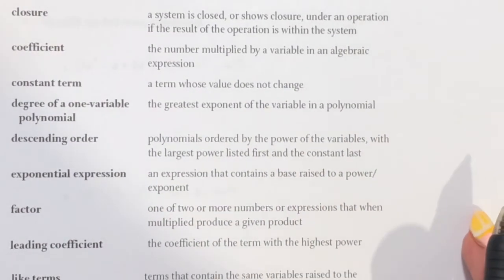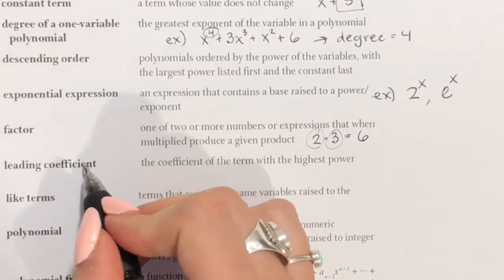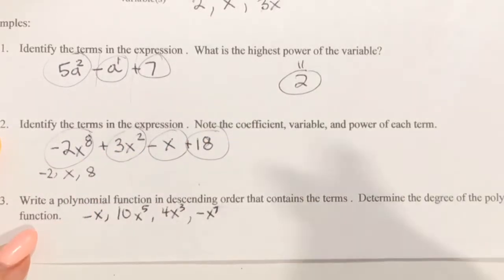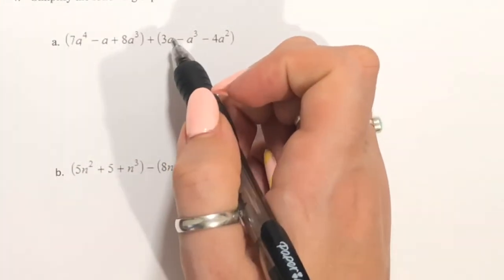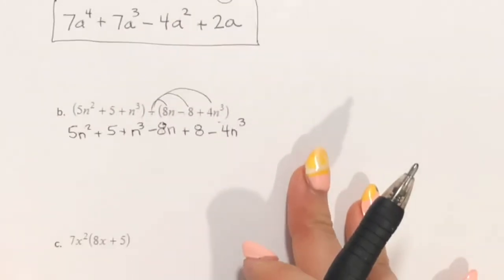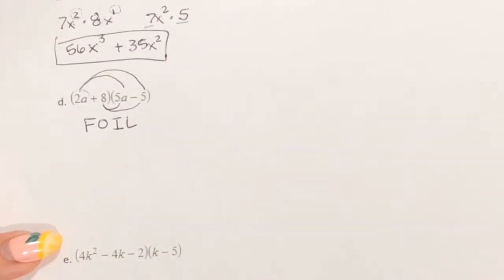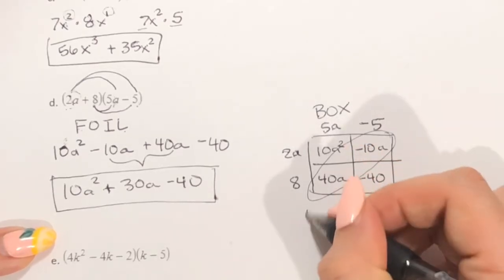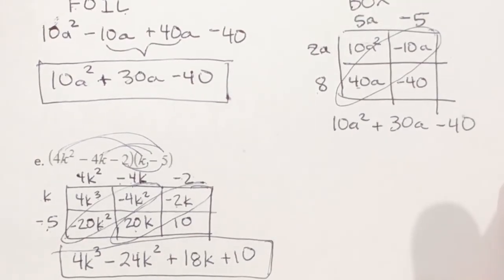Sec3 1.1 Polynomials Review Lesson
Reviewing polynomial vocabulary, adding, subtracting, and multiplying polynomials with examples.